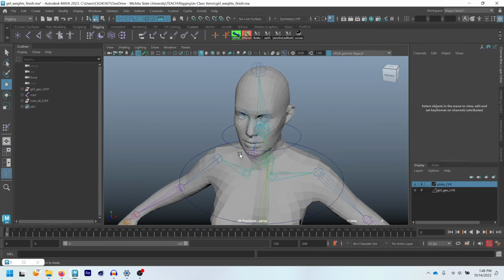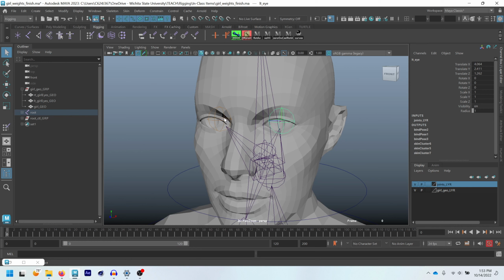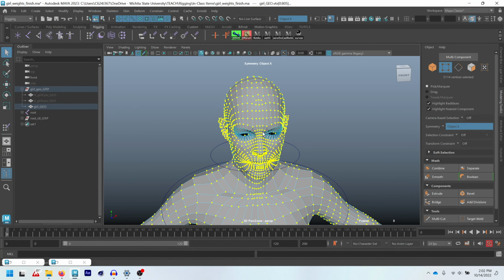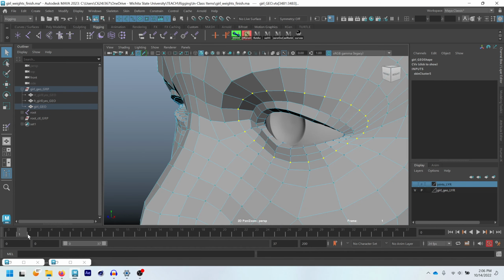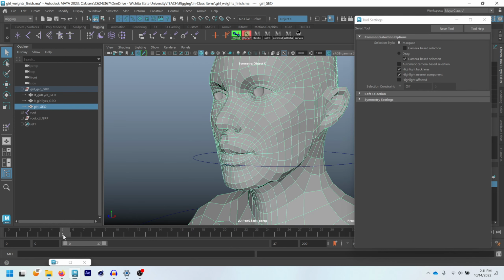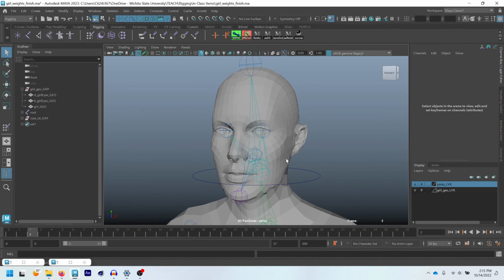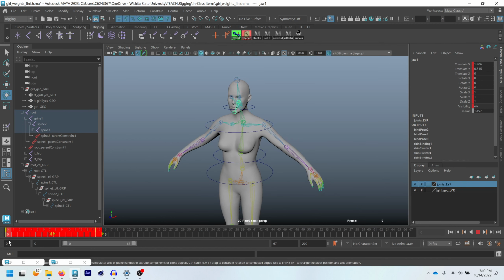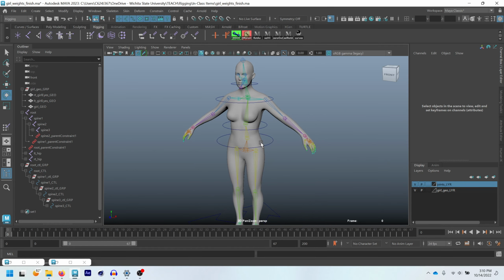Skin Weights Part 2